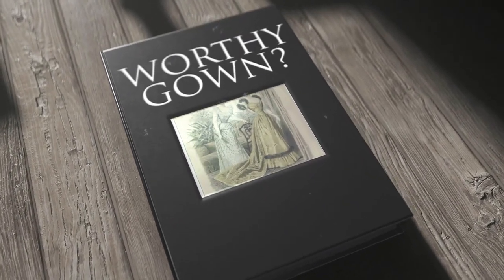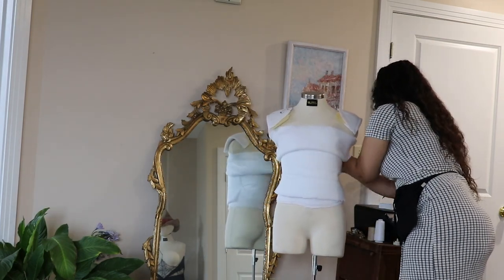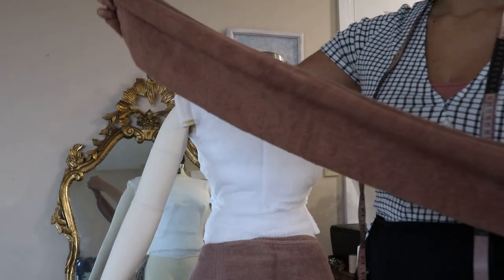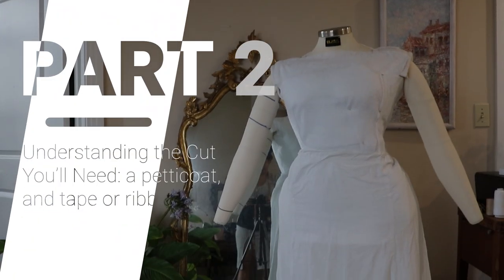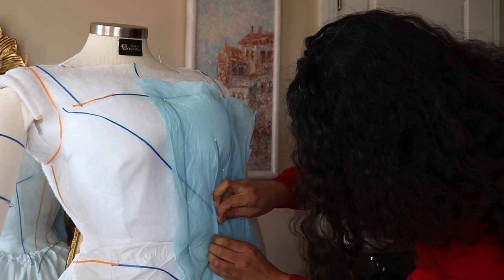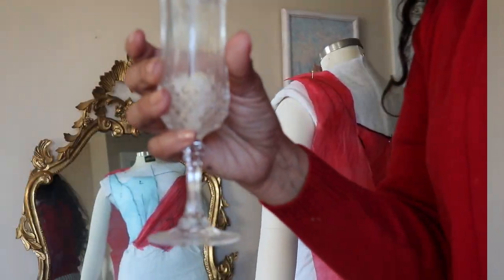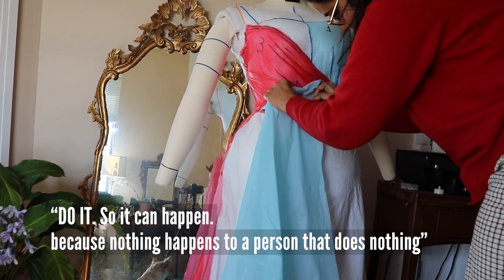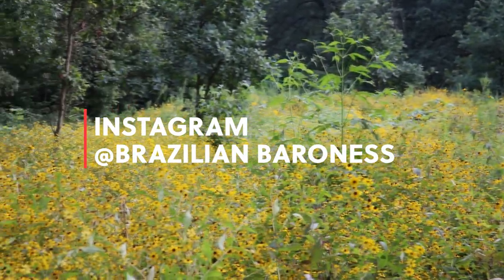Making a Worth 1 ball gown for La Soirée Dorée | Brazilian Baroness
Is this Gown Worhy? Making a ball gown inspired by HOUSEOFWORTH for LaSoiréeDoree
How to pad a mannequin
How to make the patterns
how to drape a historical bodice
You have to DO it to make it happen
Don Juan is wearing something different

MATERIALS:
- Poly-fil Project Fleece
- Sharpie
- Party table cloth or fabric
- Pins
- Draper tape or ribbon

♥ MUSIC: Library Evening Fall Piano by Kevin MacLeod is licensed under a Creative Commons Attribution license Source Artist Evening Fall Harp by Kevin MacLeod is licensed under a Creative Commons Attribution license Source Artist